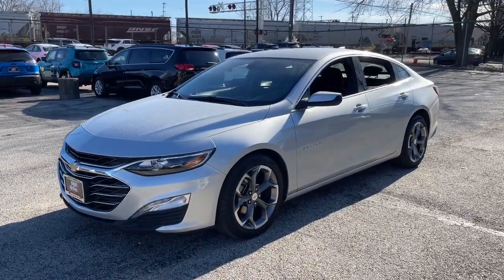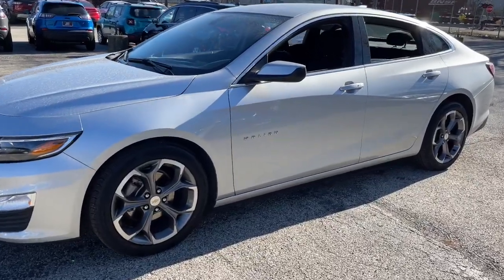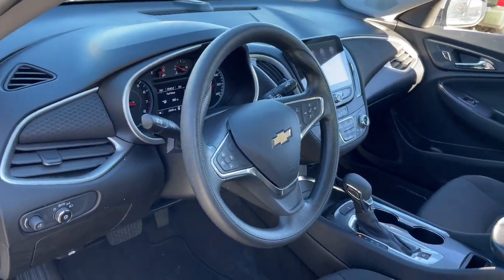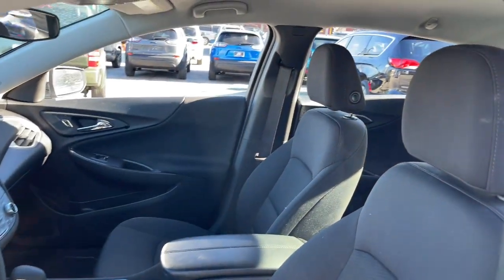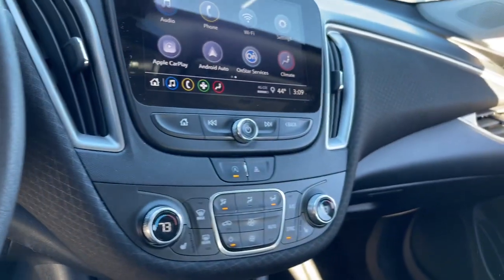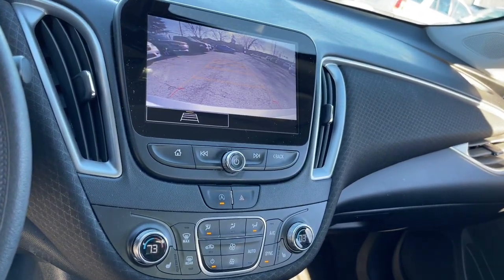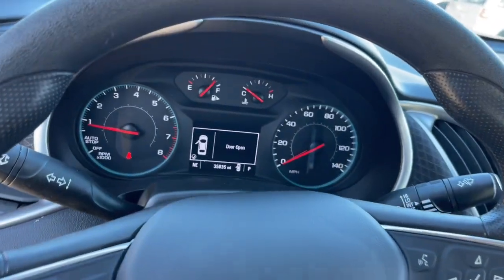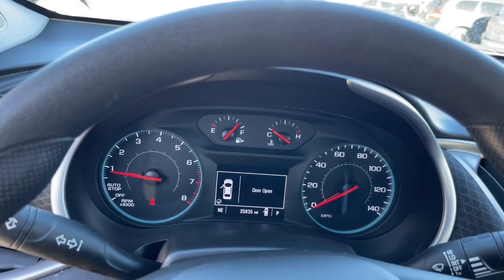2022 Chevrolet Malibu Matteson, Lansing, Oak Lawn, Northwest Indiana, Chicago, IL P21045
Silver Ice Metallic Used 2022 Chevrolet Malibu LT available in Matteson, Illinois at South Chicago Dodge. Servicing the Lansing, Oak Lawn, Northwest Indiana, Chicago, IL area.

CARFAX One-Owner. Clean CARFAX. Priced below KBB Fair Purchase Price! Jet Black Cloth. 29/36 City/Highway MPG Silver Ice Metallic 2022 Chevrolet Malibu LT FWD CVT 1.5L DOHCbrbr$$$ Priced To Sell Fast!! $$$ Many Cars under $10k and under $5K!! HUGE INVENTORY REDUCTION SALE GOING ON NOW!! NO CREDIT LOW CREDIT NO PROBLEM . WE HAVE THE TEAM TO HELP YOU GET INTO A GREAT DEPENDABLE RIDE. With some options like Preferred Equipment Group 1LT Jet Black Cloth 17 Aluminum Wheels 18 Bright Machined Aluminum Wheels 4-Wheel Disc Brakes 6 Speakers 6-Speaker Audio System Feature 6-Way Manual Front Passenger Seat Adjuster 8-Way Power Driver Seat Adjuster ABS brakes Air Conditioning Alloy wheels AM/FM radio: SiriusXM Automatic temperature control Brake assist Bumpers: body-color Compass Delay-off headlights Driver door bin Driver vanity mirror Dual front impact airbags Dual front side impact airbags Electronic Stability Control Emergency communication system: OnStar and Chevrolet connected services capable Exterior Parking Camera Rear Four wheel independent suspension Front anti-roll bar Front Bucket Seats Front Center Armrest w/Storage Front dual zone A/C Front License Plate Bracket Front reading lights Fully automatic headlights Heated door mirrors Heated front seats Illuminated entry Knee airbag Low tire pressure warning Not Equipped w/Driver & Fr Passenger Heated Seats Occupant sensing airbag Outside temperature display Overhead airbag Overhead console Panic alarm Passenger door bin Passenger vanity mirror Power door mirrors Power Driver Lumbar Control Seat Adjuster Power driver seat Power steering Power windows Premium audio system: Chevrolet Infotainment 3 Plus Premium Cloth Seat Trim Radio data system Radio: Chevrolet Infotainment 3 System Rear anti-roll bar Rear reading lights Rear seat center armrest Rear side impact airbag Rear window defroster Remote keyless entry Security system SiriusXM Radio Speed control Split folding rear seat Steering wheel mounted audio controls Tachometer Telescoping steering wheel Tilt steering wheel Traction control Trip computer Variably intermittent wipers Wireless Apple CarPlay/Android Auto and Wireless Apple CarPlay/Wireless Android Auto.brbrbrWelcome to the South Chicago CDJR Whether you are looking for a new or used Chrysler Dodge Jeep or Ram car truck or SUV you will find it here. We have helped many customers in or near Blue Island Burbank Calumet City Chicago Cicero Evergreen Park Harvey La Grange Maple Park Matteson Oak Lawn Oak Park Orland Park Palos Heights Palos Hills and Tinley Park find the Chrysler Dodge Jeep or Ram of their dreams! We know that prospective customers are extremely well educated when researching their next vehicle. South Chicago CDJR has made it easy to get all the available vehicle information so you can spend less time researching and more time enjoying your purchase.